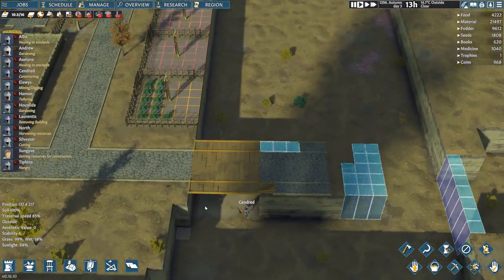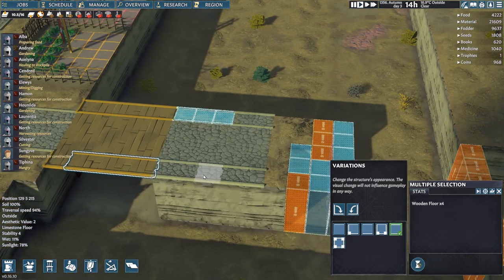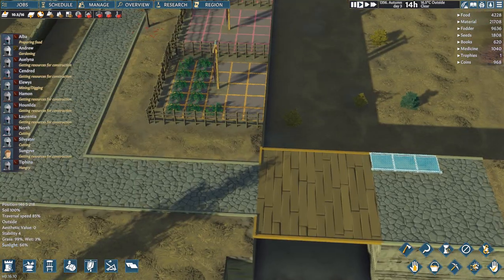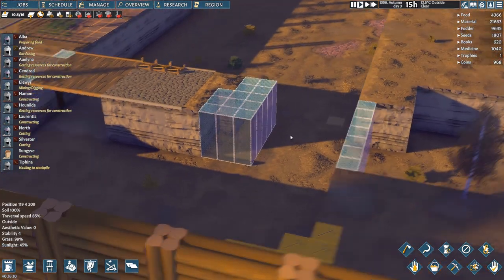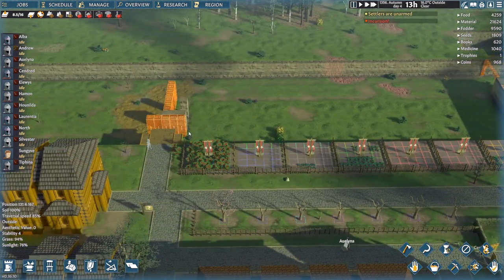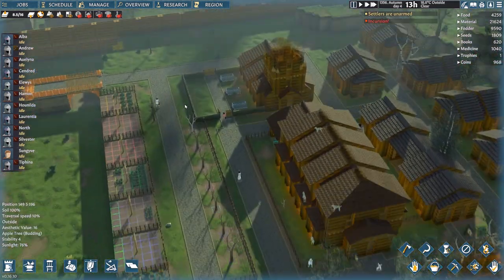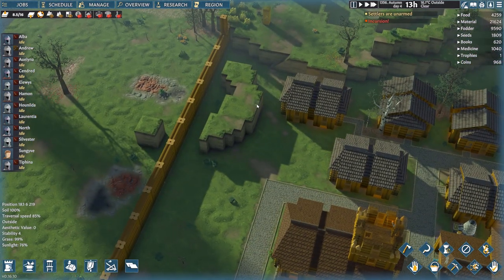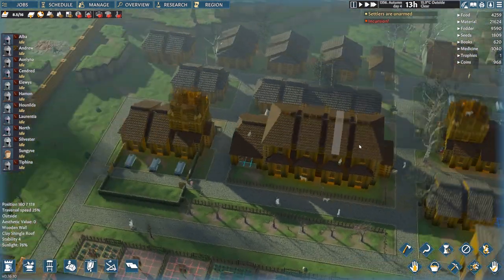Fallen Kingdom: Building Bridges | Se1 Ep41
Welcome back to another episode of Going Medieval. Today we made some bridges well started to build them out of dirt, wood, and limestone... and some sticks we got one of the wall parts where the river will go done for the most part and to add the cherry on top we have a raid ready for the next episode.

═══ Chapters ═══
0:00 - Intro
0:08 - Building bridges
3:06 - Harvesting
5:56 - Base plans
8:55 - New settler
11:17 - Design ideas
14:15 - Retaining wall.
16:07 - Battle front
18:30 - Watch Next

► Season: 1
► Episode: 41